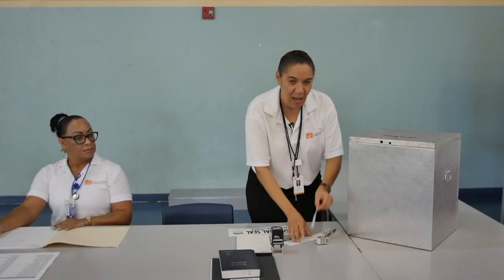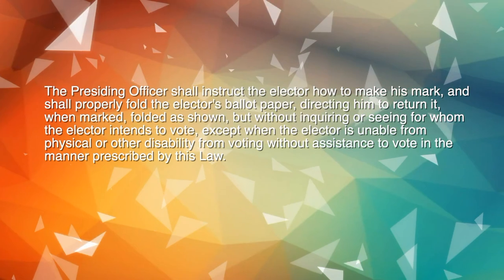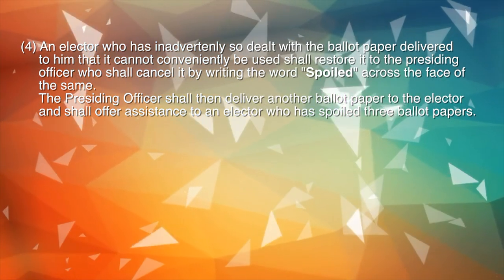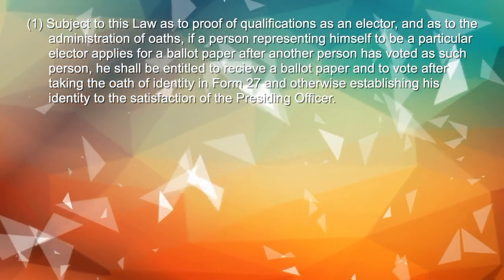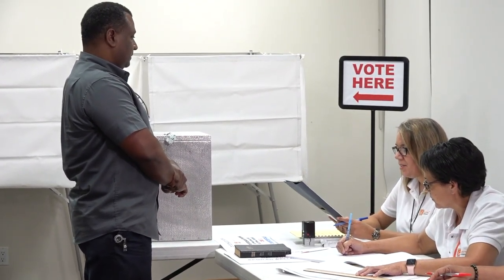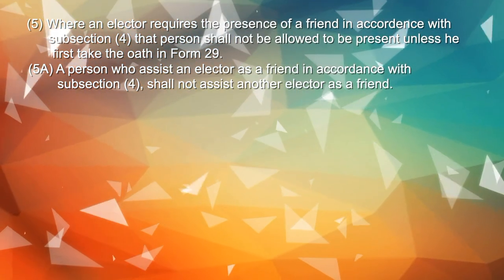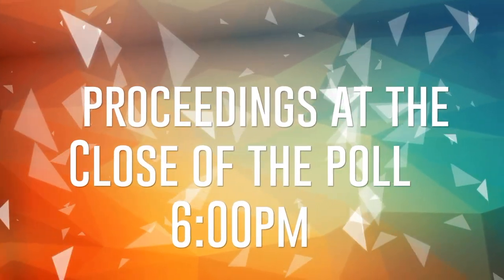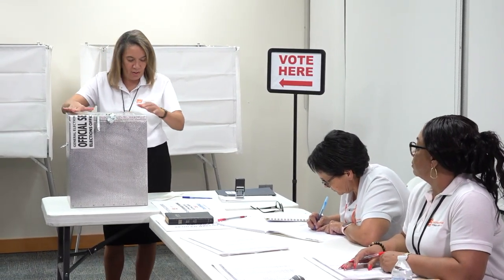Voting in the General Election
The role of the Elections Office is to safeguard free and open elections in the Cayman Islands.

In this video the Elections Office provides a step-by-step guide to voting in a general election including the different scenarios that may occur, such as if a ballot is mistakenly marked or if a voter requires assistance to vote.

Get set to vote.